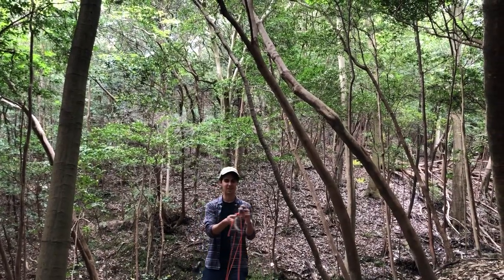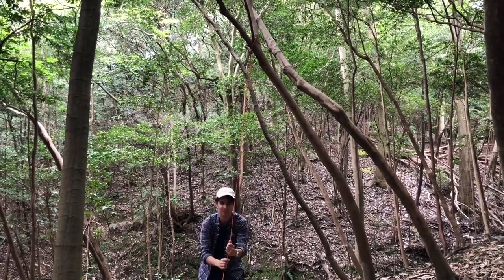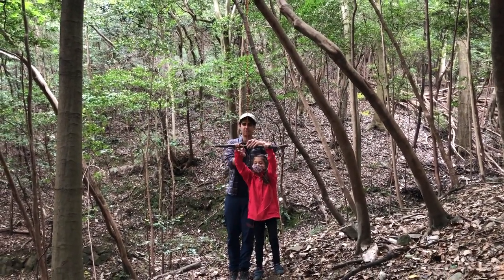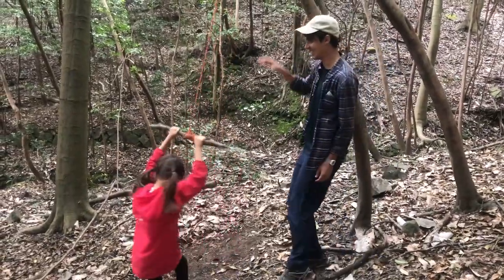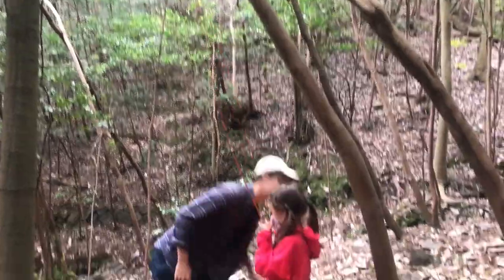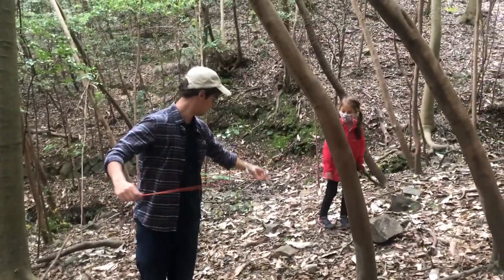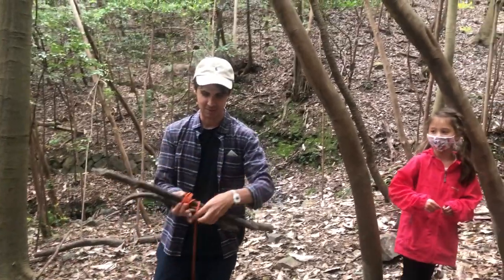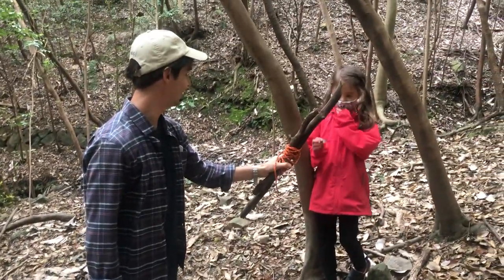how to make a swing with two sticks and a rope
This is a super simple way to make a DIY swing in a tree. I was never a boy scout or anything, but I did grow up in the woods. So I’m not sure if it is the proper kind of knot or safest way to do it. But my daughter loved playing with it. Just start small and test it out little by little if you make one.

Lately the kids have been stuck at home with no school. Luckily I found a little patch of forest where no one else usually goes, and I talked them into exploring by saying it is like  Animal Crossing in real life.

I know I usually just put videos of synths and stuff, but is this kind of random stuff cool from time to time? I definitely don’t ever want to be a family vlogger, but really making music is only like half the stuff we’re making all the time. Maybe throwing in recipes and random DIY stuff like this occasionally might keep it interesting to make videos. I don’t know though… Just let me know if you hate this kind of stuff on here : )